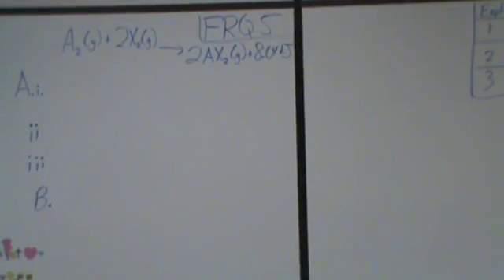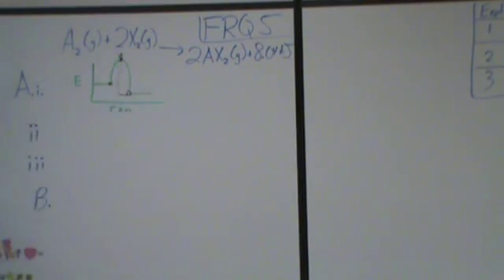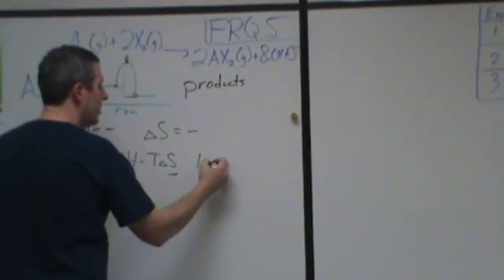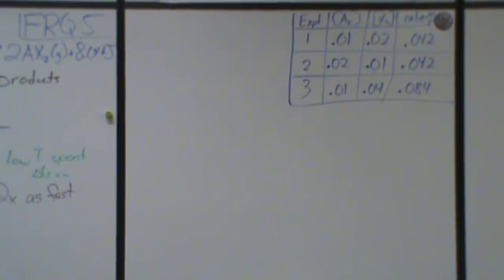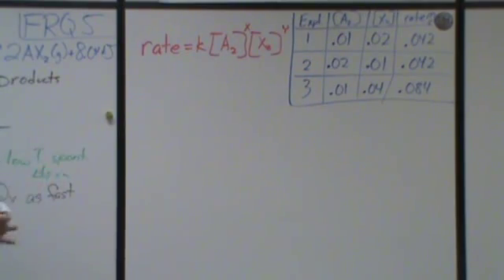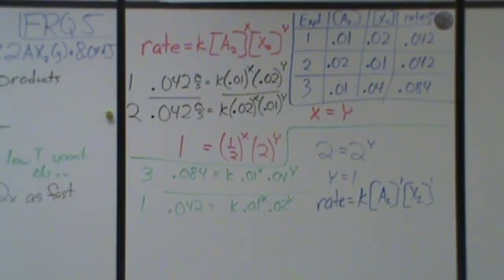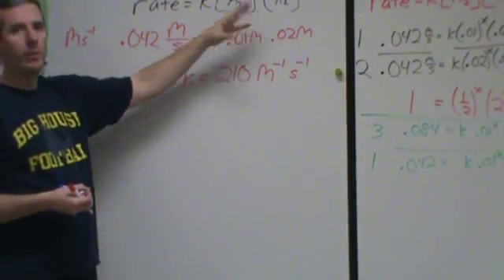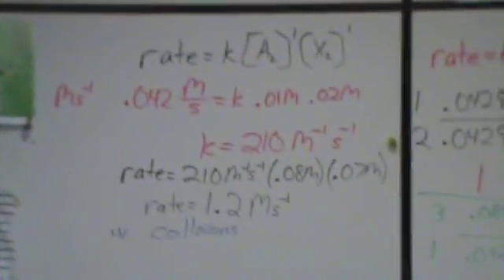AP chem frq #5 kinetics math link included to problem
A hypothetical reaction is analyzed using experimental data involving initial reaction rates.  The problem is worked out in an excess of detail showing how rate laws and their consistency allow us to find the exponents or orders of each reactant.